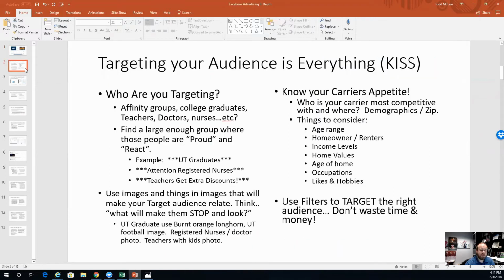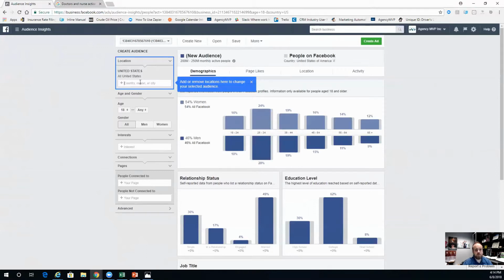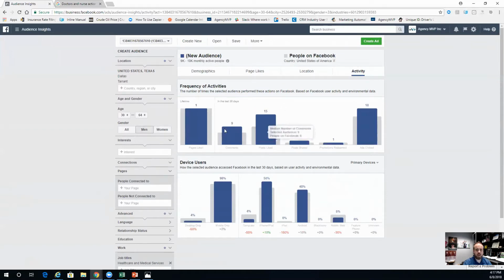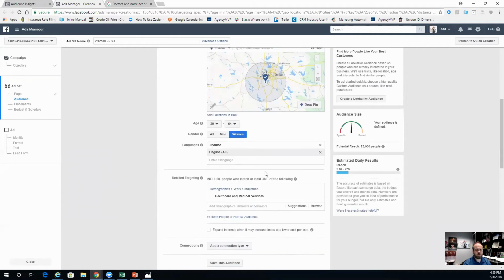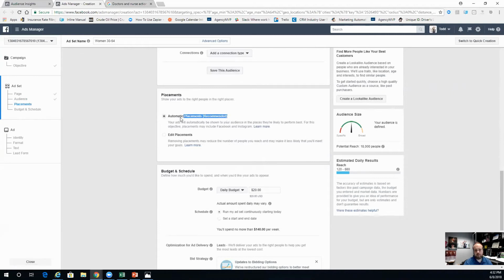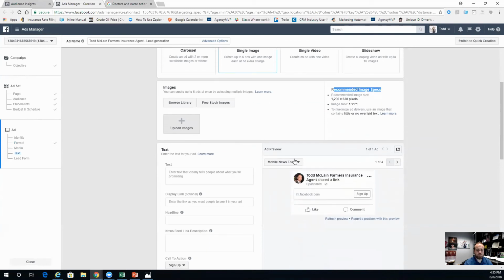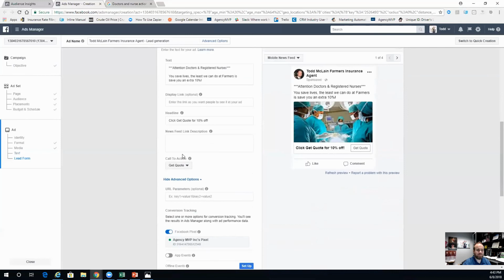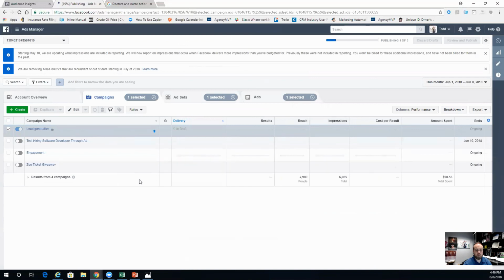Creating Targeting Audiences and Lead Generation Facebook Ads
More training videos can be found on help.agencymvp.com